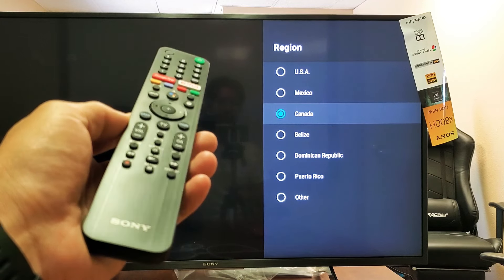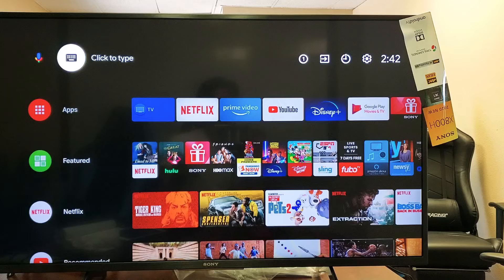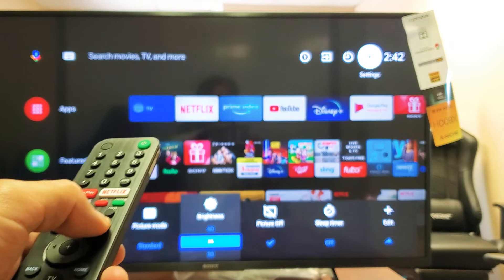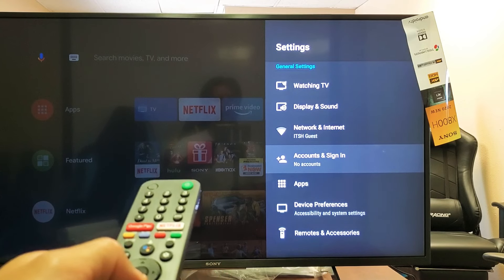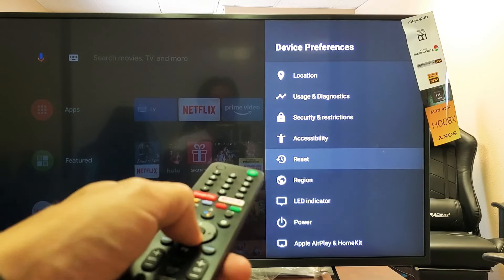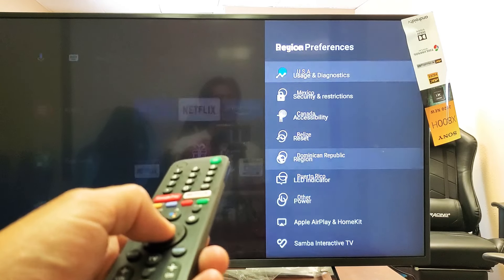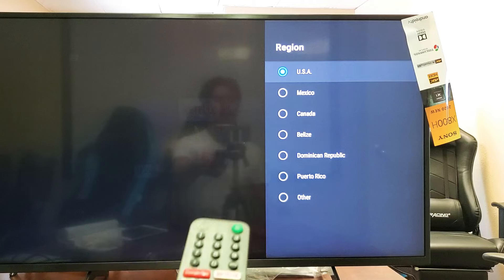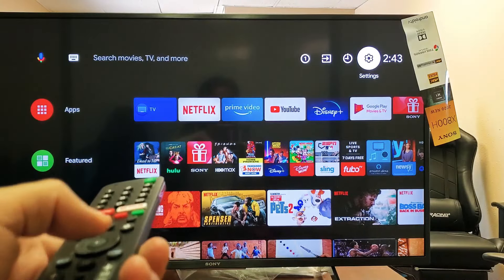Sony Smart TV: How to Change Region / Country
I show you how to change the region (country) on a Sony Smart TV (Android TV). This should work on Sony Android TV XBR Model series, XBR. 800h, 900h, 950h a8h, z8h, a9f, a9g, x850g, x950g, x9f, andn z9g series. Hope this helps.

TV used in this video: Sony X800H 43 Inch TV: 4K Ultra HD Smart LED TV with HDR and Alexa Compatibility - 2020 Model